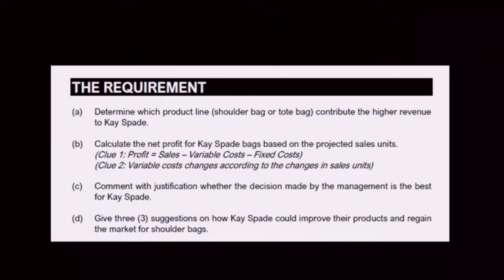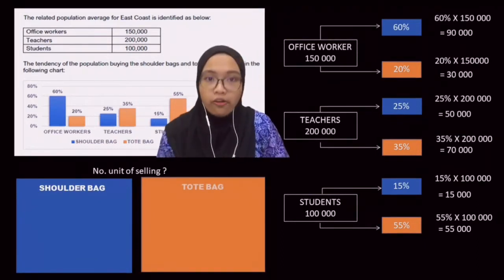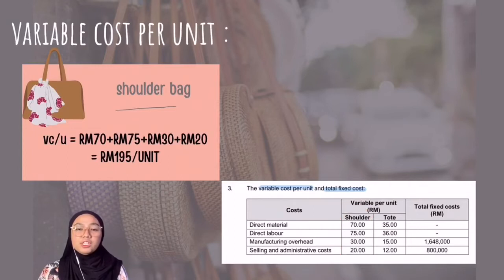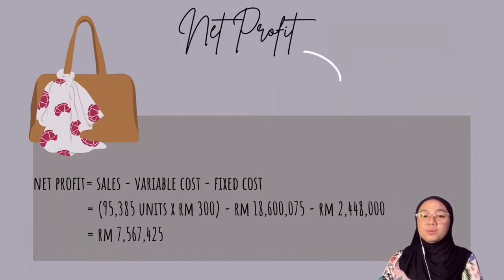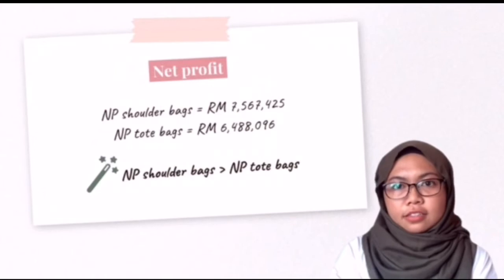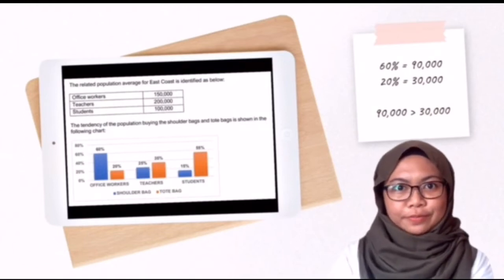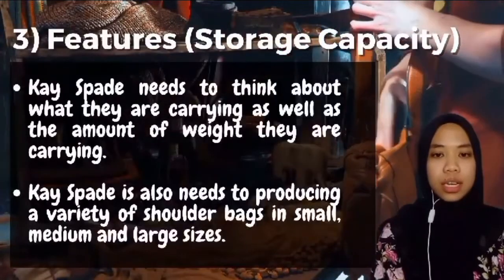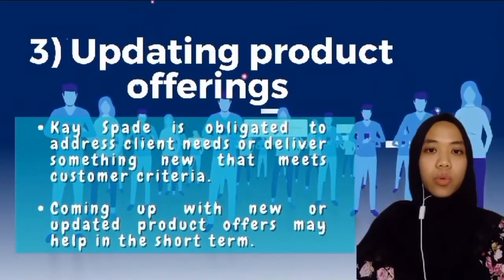AMOR FATI (TAC2203C)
1st Place of 2021 Accounting Case Study Challenge Competition
Also won the 'Most Creative Video'